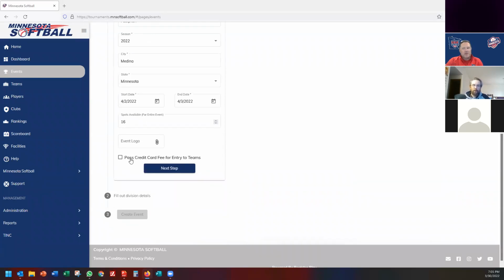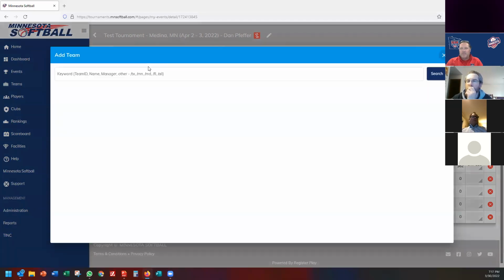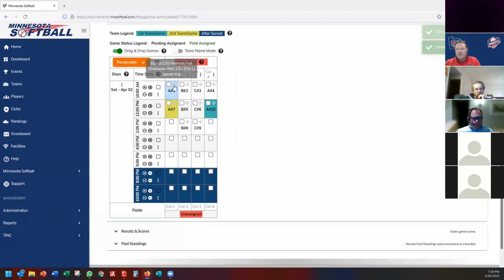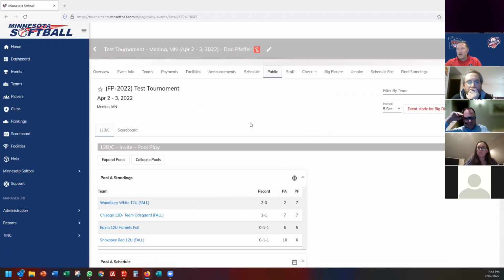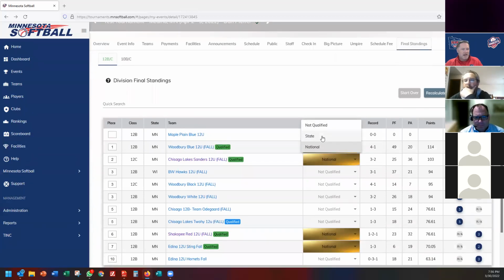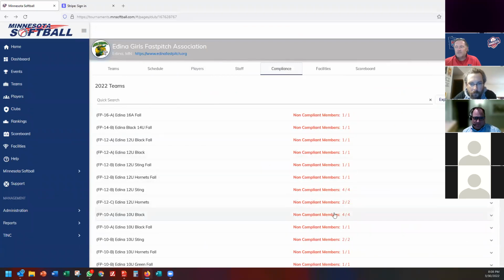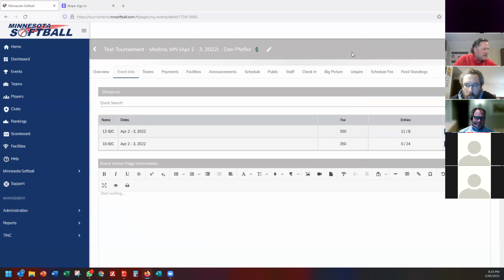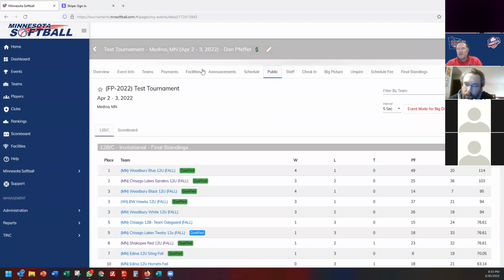Tournament Software Training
If you are running a tournament on the lpsmn.com or tournaments.mnsoftball.com platform this video will assist you with finer details including adding teams that paid entry fees offline.